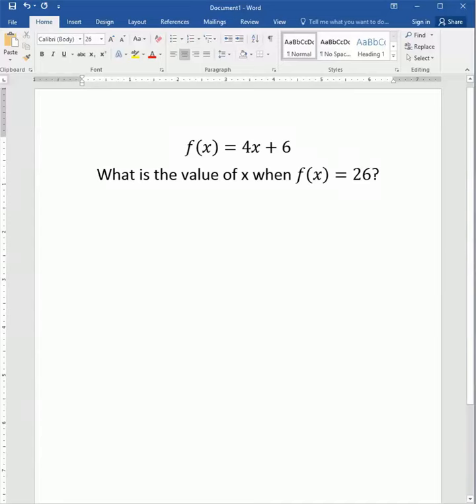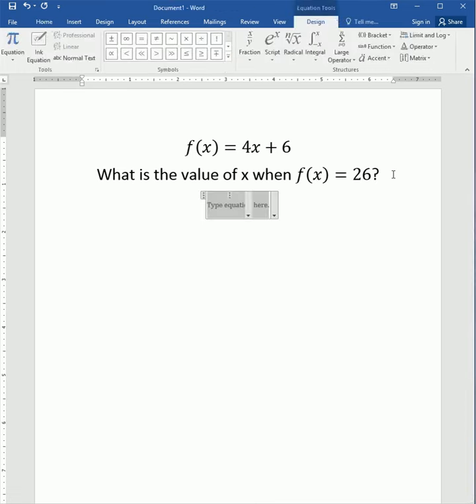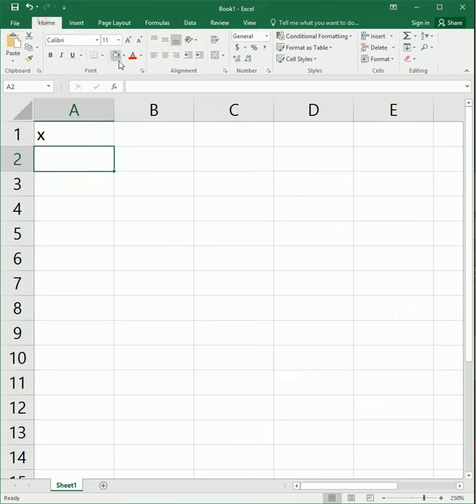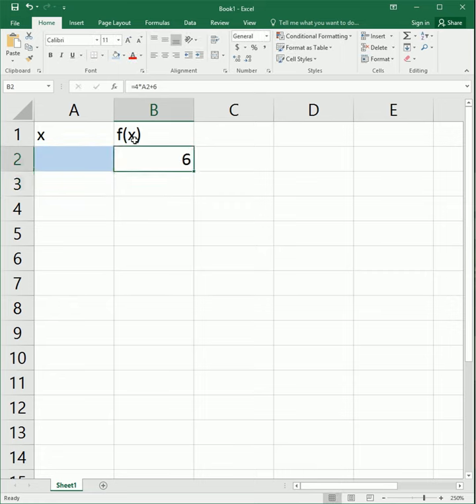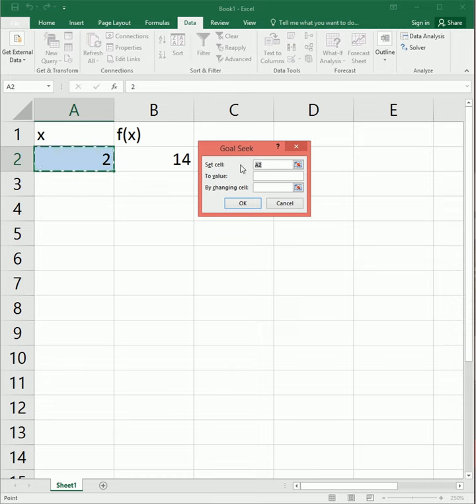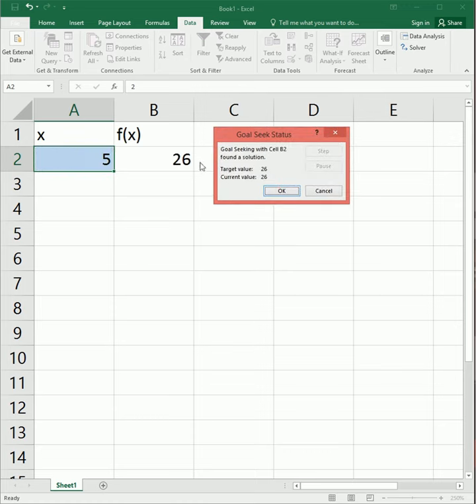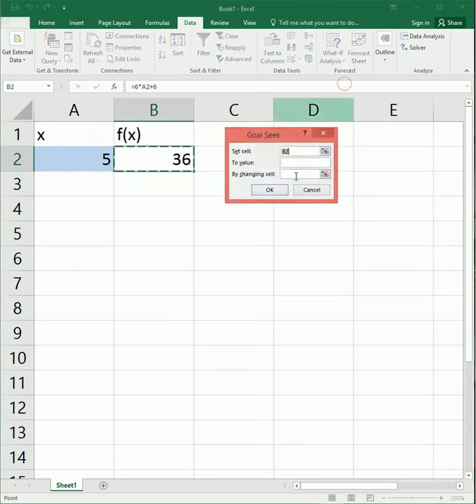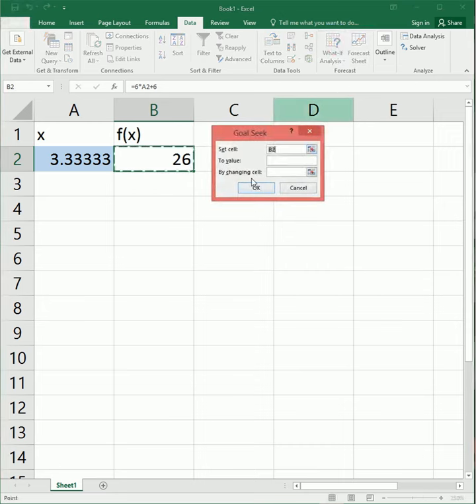Chapter 1.1 Goal Seek Intro